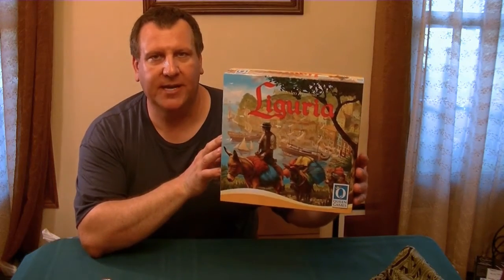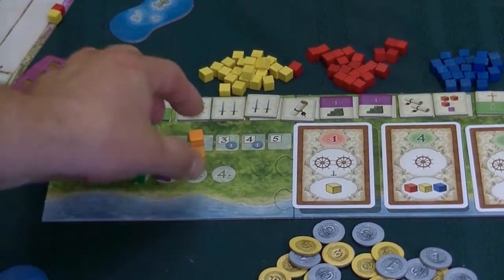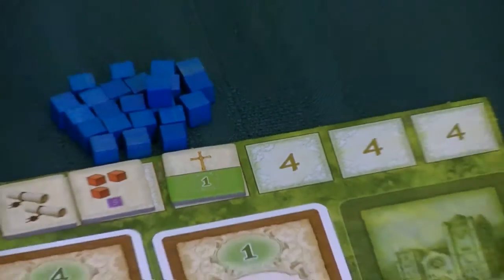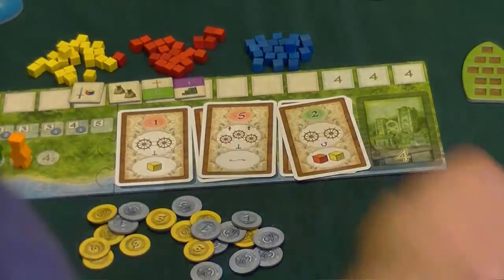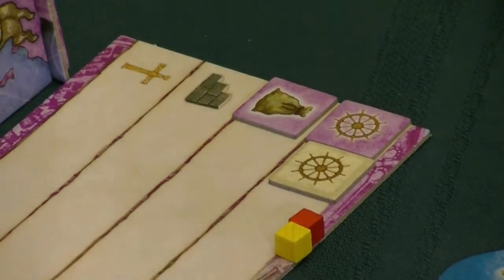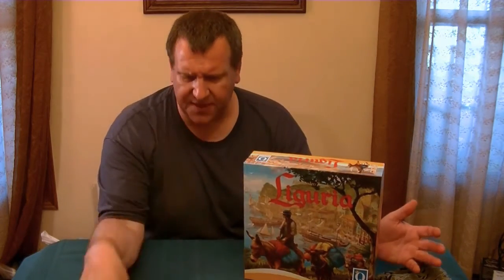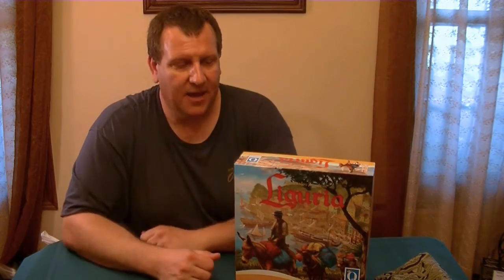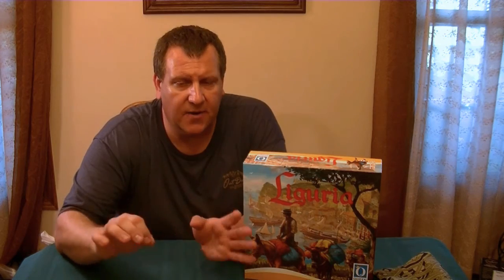To the Table - Liguria Review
In this episode, Dave takes a look at this Fresco prequel. Players compete to have the most prestige by upgrading variety tiles, fulfilling paint contracts with the bishop, controlling dedicated islands, and sending diplomats out to opponent's harbors. Tile and card drafting, set collection, area control all mix together in this euro game.

Introduction (0:24), Overview of Gameplay (1:09), Review (20:18)